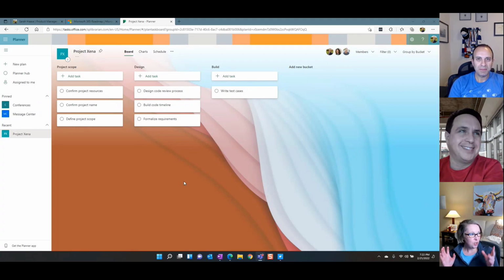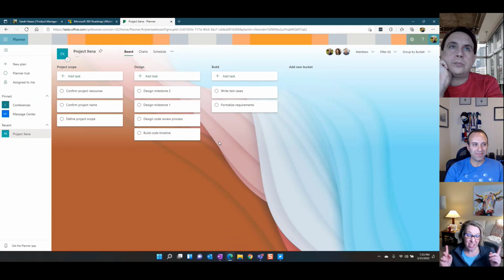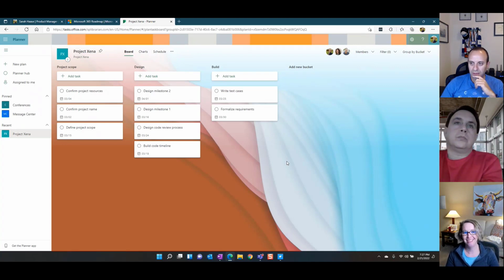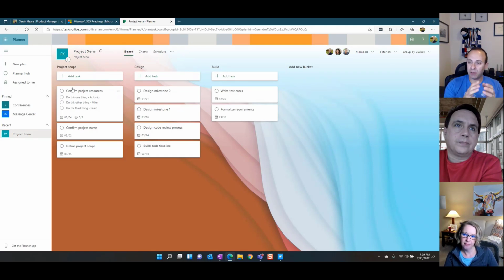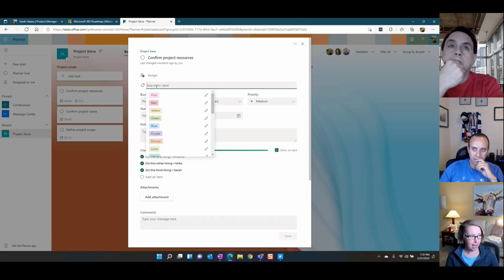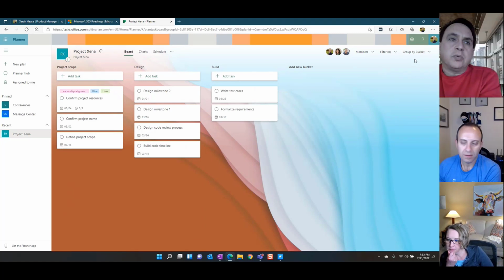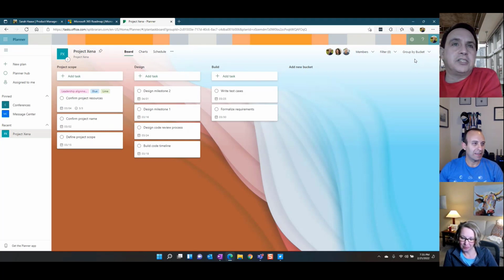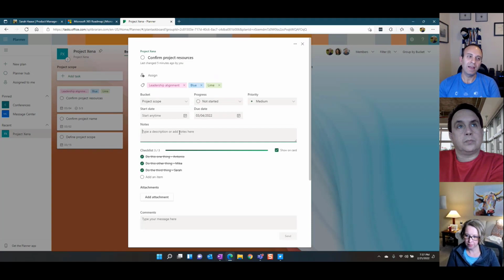Episode # 71 – How do you use Planner in your day-to-day life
In this episode, we discuss our personal experiences in using Planner to manage our daily activities. We share with our audience quick tips on creating and managing tasks, how do we create sub-tasks and our preferences in using Planner for our projects. We show a demo how you can quickly stand up a new Planner and assign tasks in a timely manner.